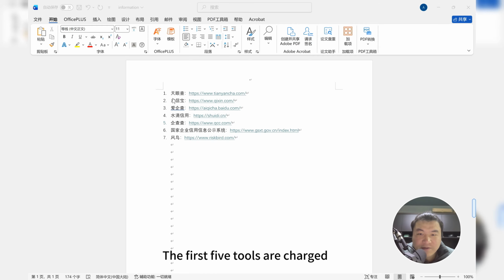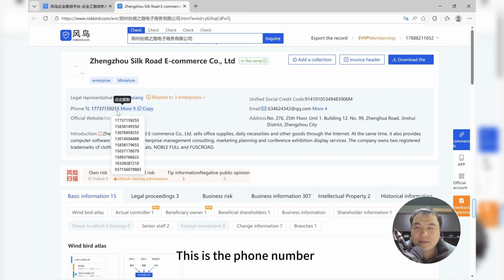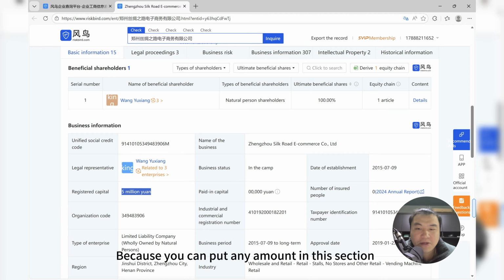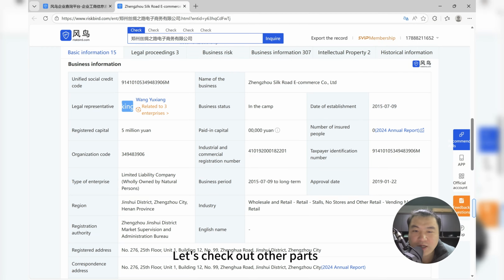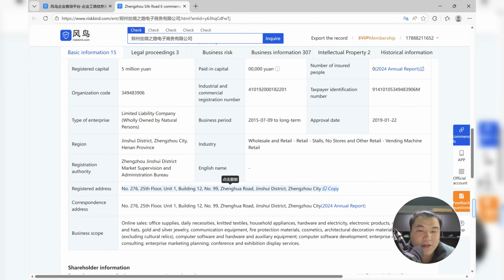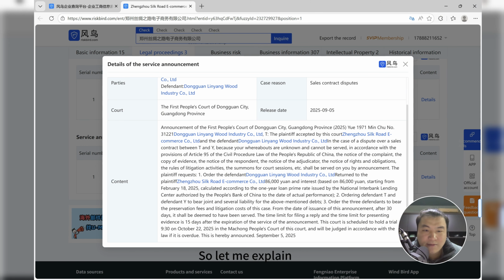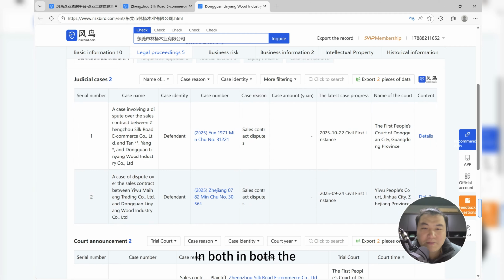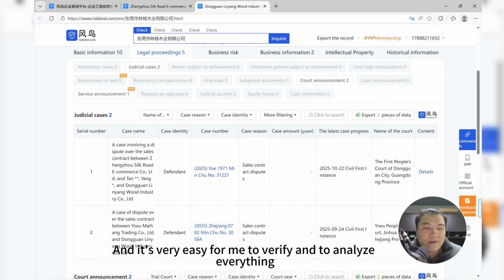Supplier Verification Made Easy: How to Check Chinese Company Details with Free Tools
Tired of worrying about untrustworthy Chinese suppliers? Master supplier verification with this step-by-step guide and never risk working with fake or low-quality manufacturers again! In this video, I’ll walk you through the BEST free/paid tools to check every detail of a Chinese company—including business registration info, legal status, credit ratings, factory scale, and even past transaction records. Whether you’re a beginner in international trade or a seasoned buyer sourcing from China, these practical supplier verification methods will help you screen reliable partners, avoid scams, and protect your business investments. Follow along, take notes, and turn supplier verification from a hassle into a quick, easy process!

What you’ll learn in this video:
✅ Exact tools for Chinese company background checks (100% usable for global buyers)
✅ Step-by-step operations to verify business legitimacy & registration details
✅ How to check factory strength & supplier credibility with real data
✅ Pro tips to spot red flags in Chinese supplier info